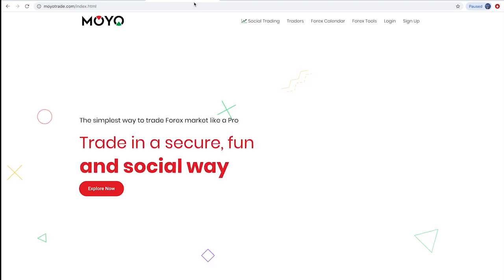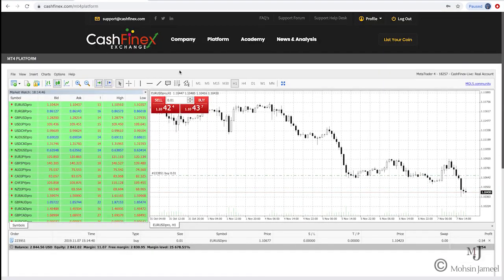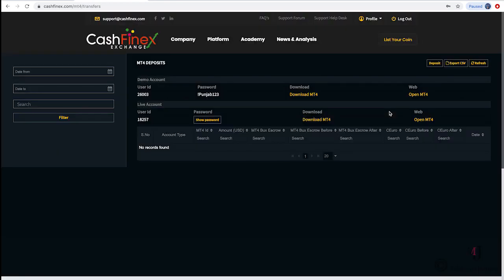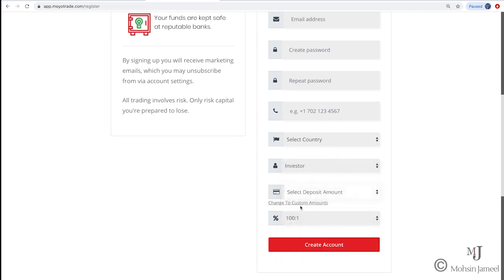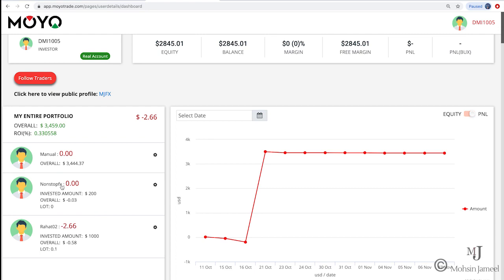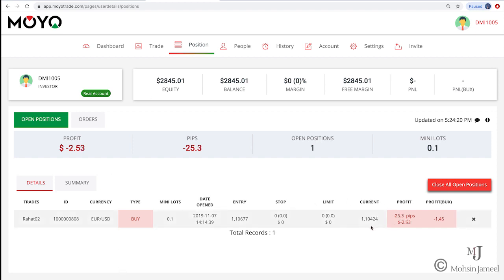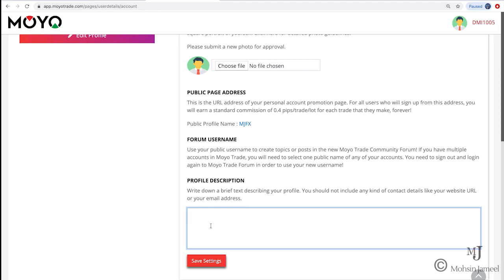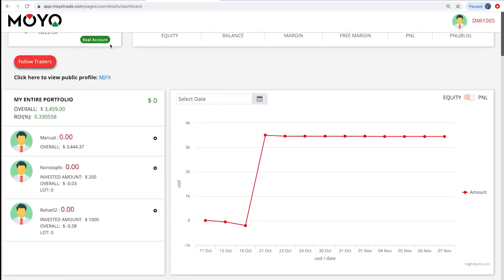I Love Buxcoin = #2 Video Podcast: MOYO Social Trading Platform Run-through (Part-1)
Join UpayCard Link